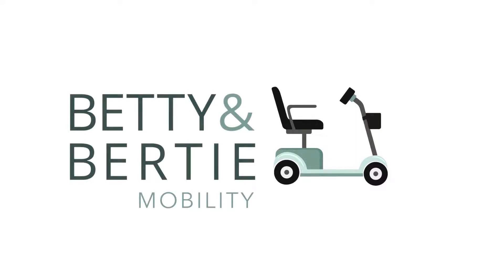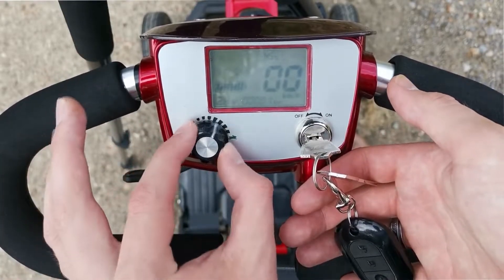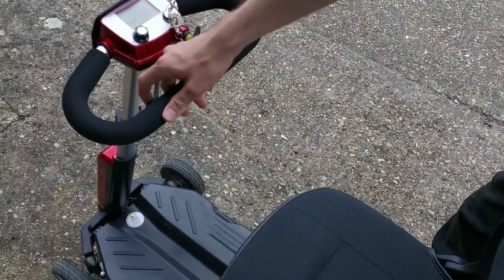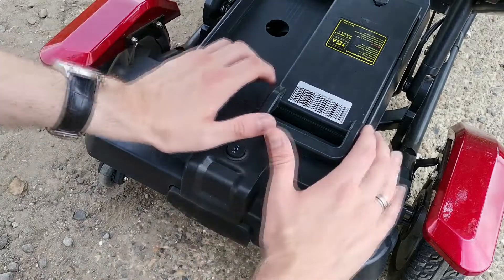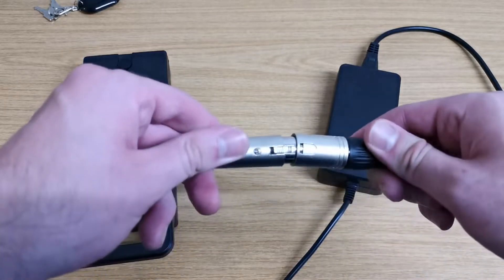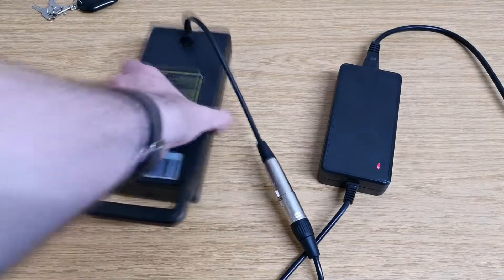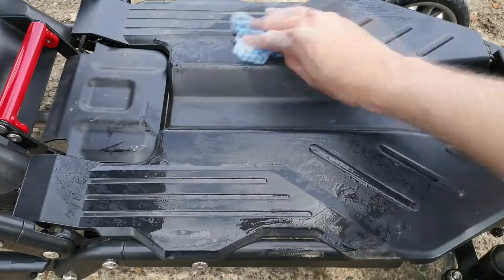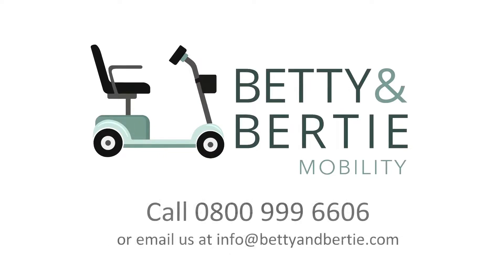Zinnia The Auto Folding Mobility Scooter User Guide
Need a little extra help with your scooter? Give this video a watch and hopefully the content answers your questions!